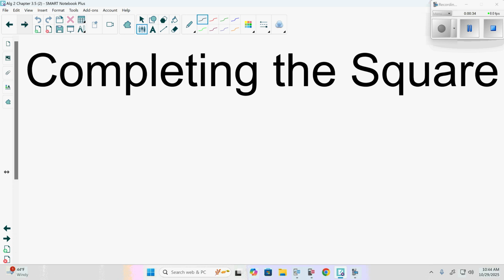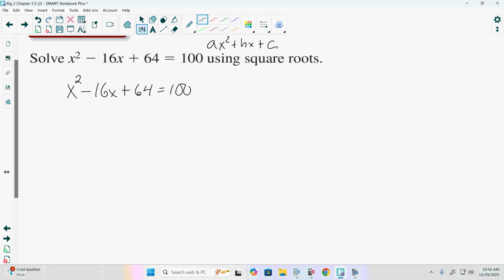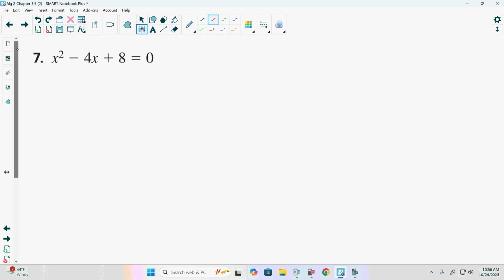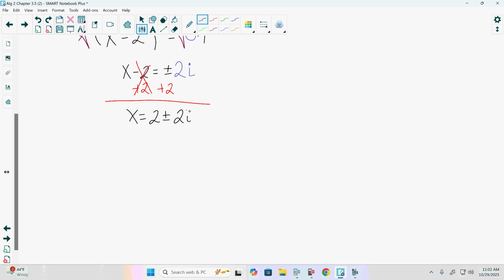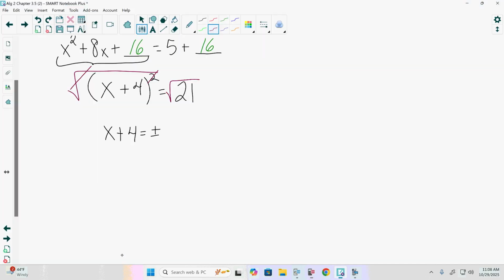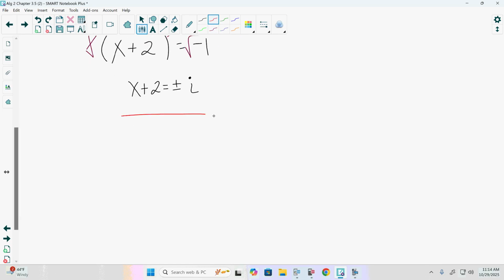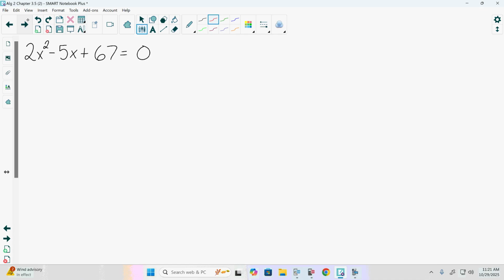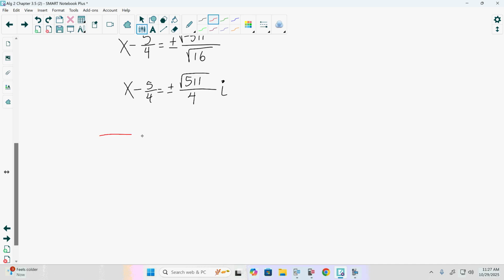Algebra 2 Chapter 3.5 (2)